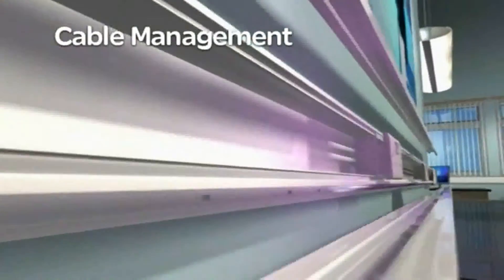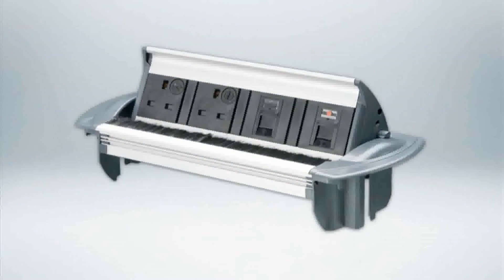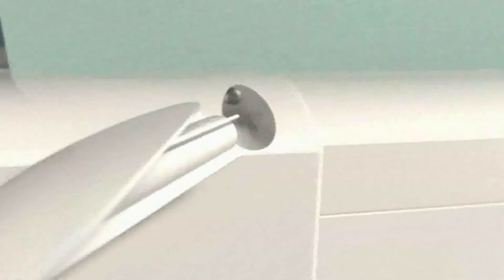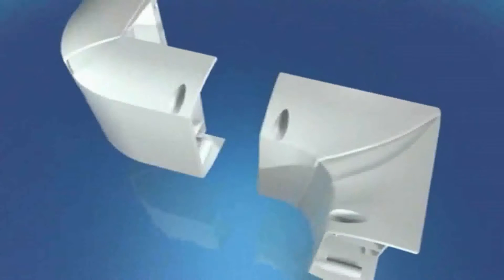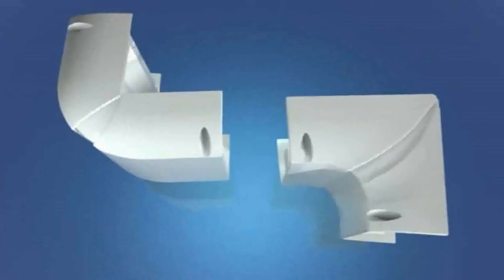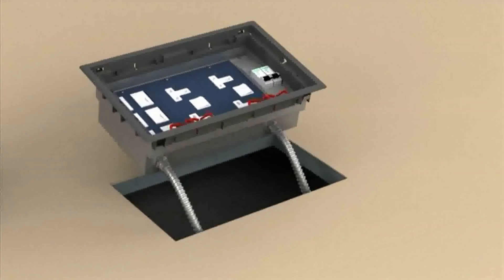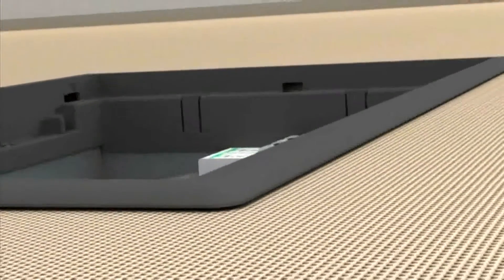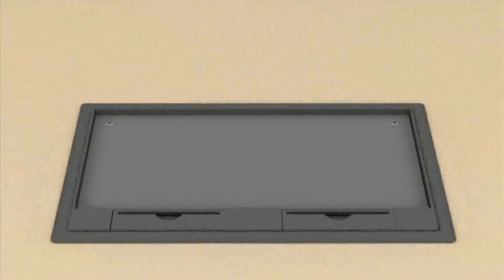Cable Management Solutions from Schneider Electric (Mita)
A short video clip showing the different applications for Schneider Products.

Schneider specialise in cable management systems for both the commercial and industrial market. Minitran hold an extensive extensive range includes trunking, power poles and posts, desk cable management, flooring systems, conduits and channels. For the industrial range, Schneider are leaders in the manufacture of corrosion resistant cable management and include both GRP and uPVC ranges. Schneider also have a large range of cable trays & ladders.